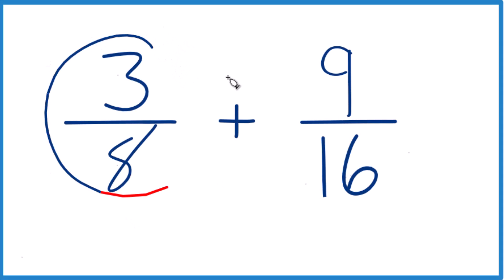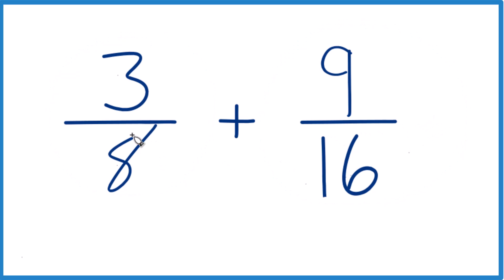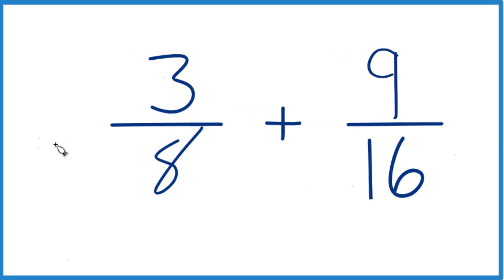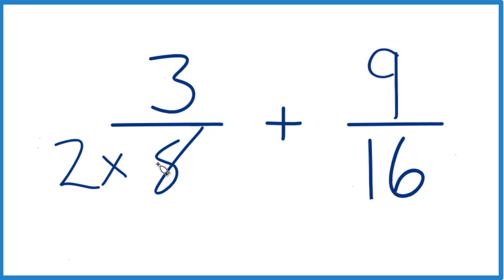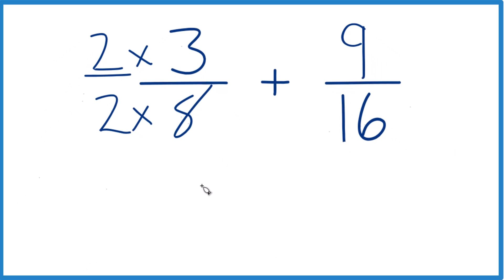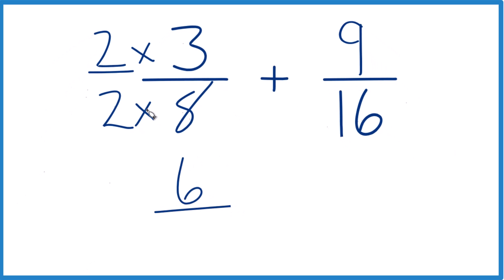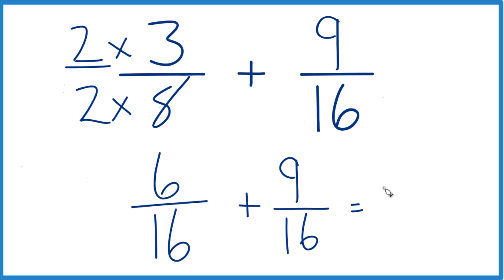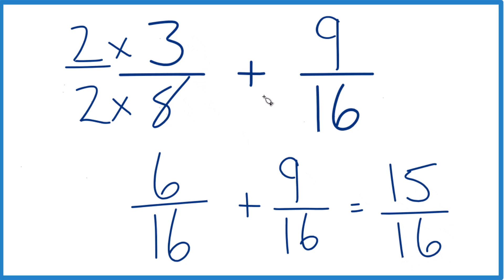How to Add 3/8 + 9/16 (3/8 Plus 9/16)